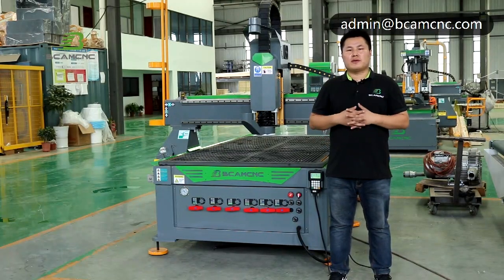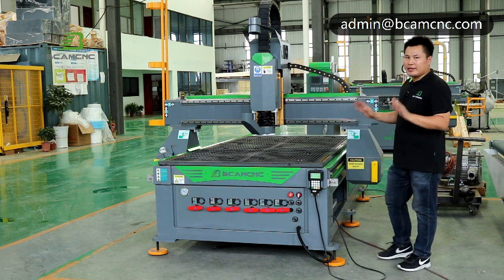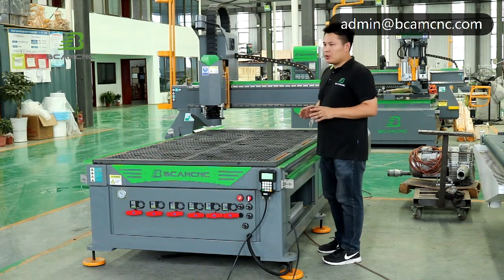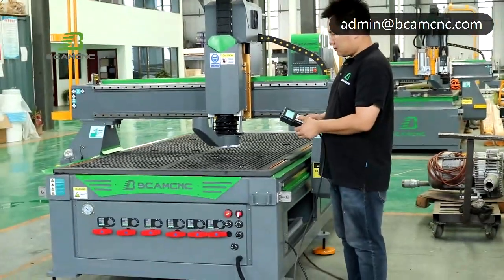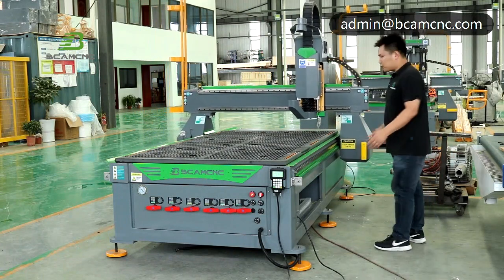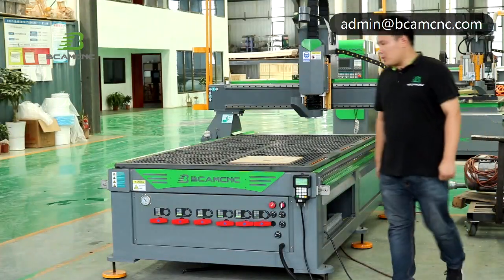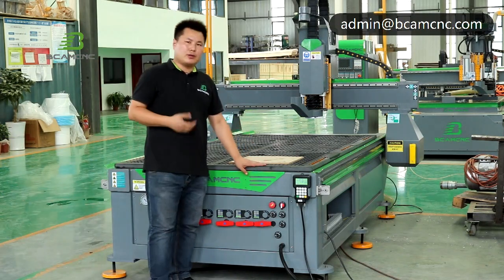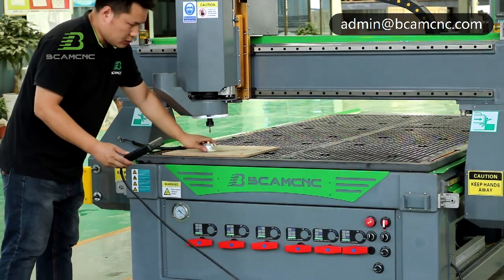CNC router S series with Airtech introduction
CNC router S series with Airtech introduction by our engineer Jason